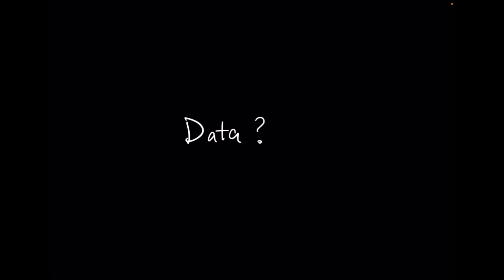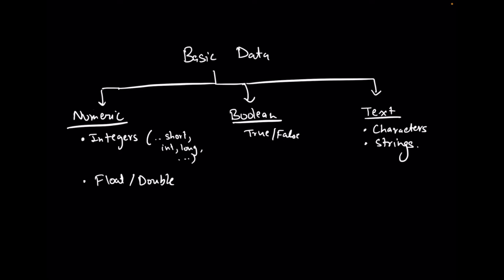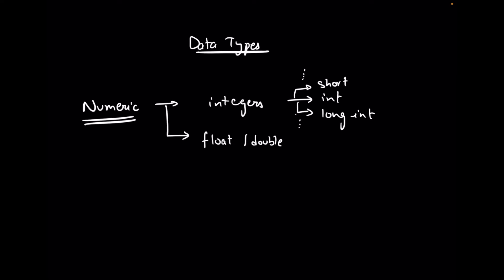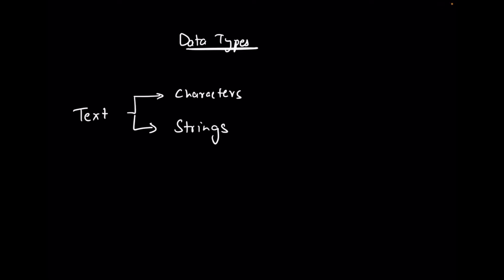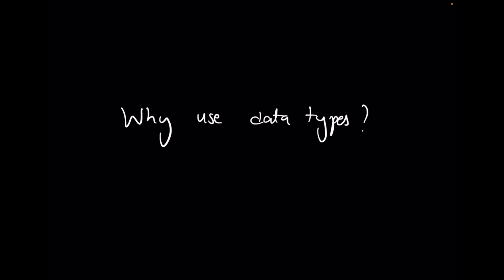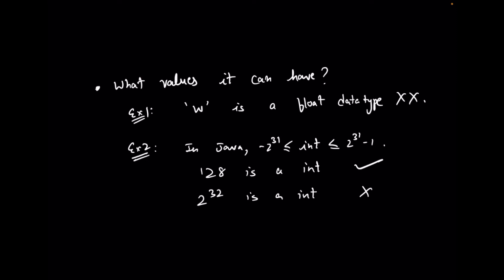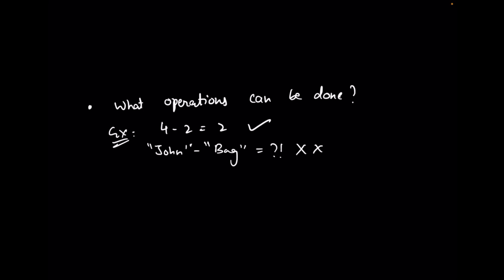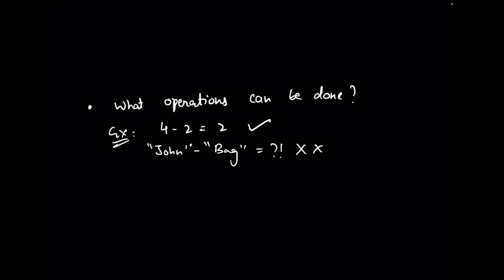Data & Data types!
The 3rd video in the Computer Programming 101 series!

This video is a theoretical discussion on data and data types in programming.